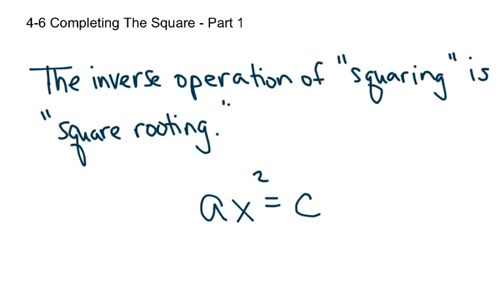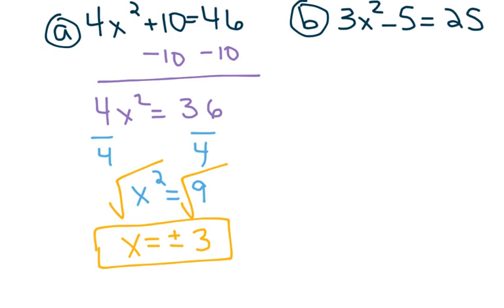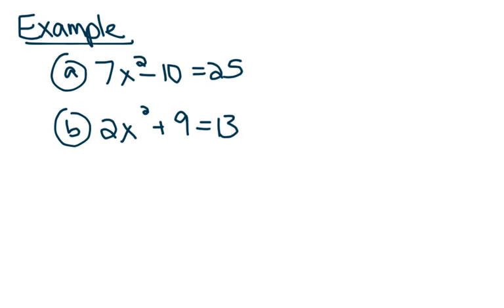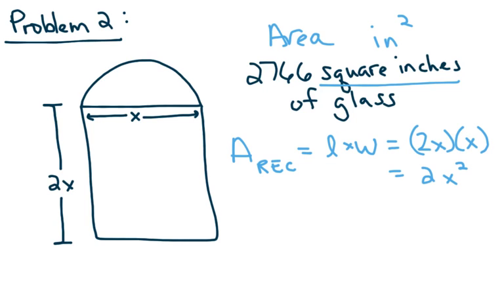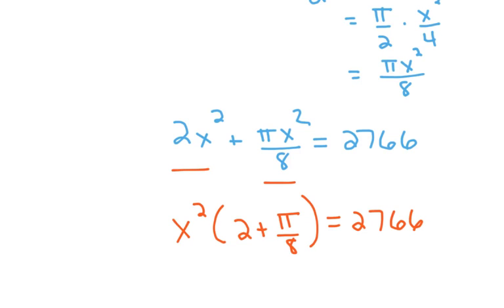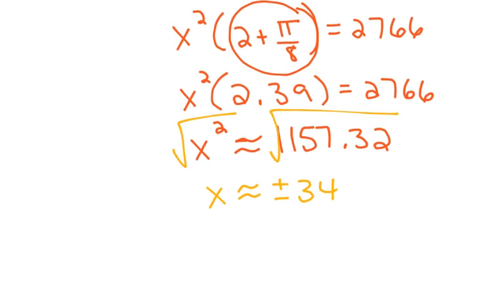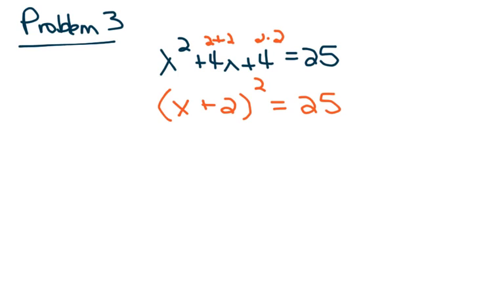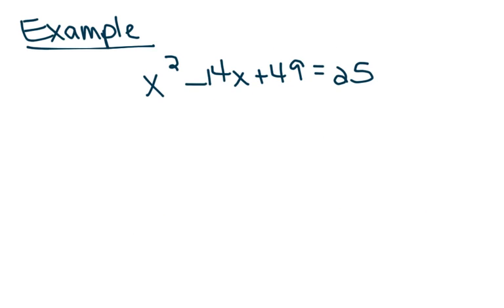4-6(1) Completing The Square